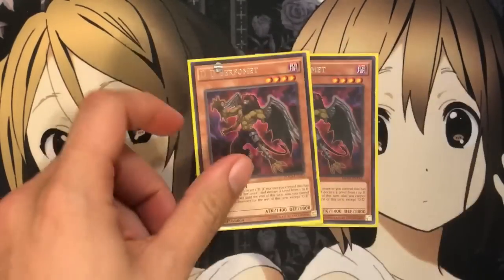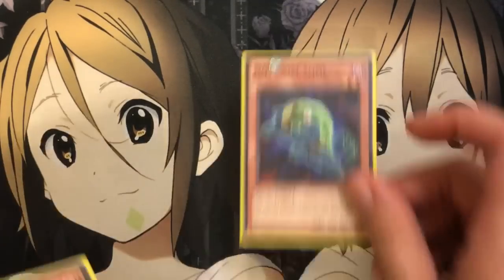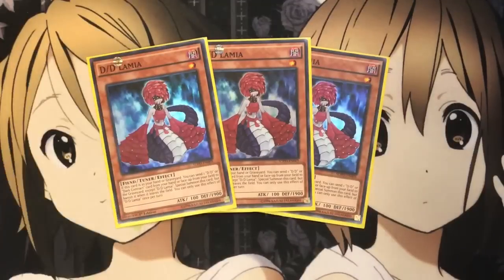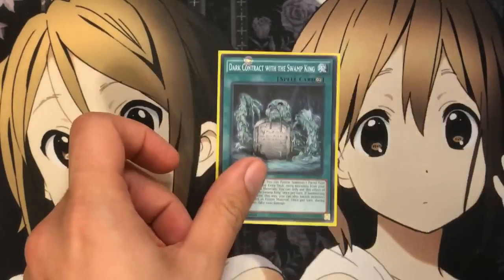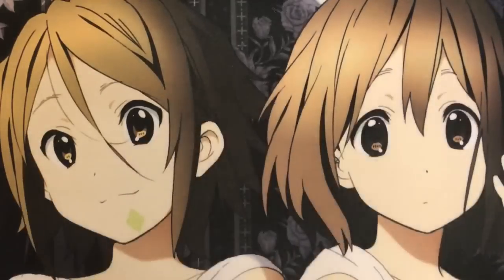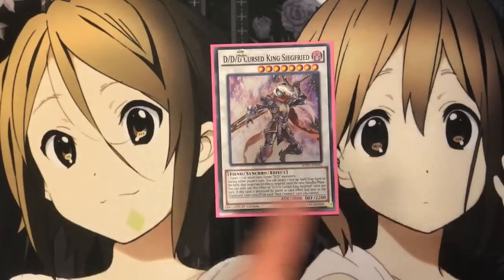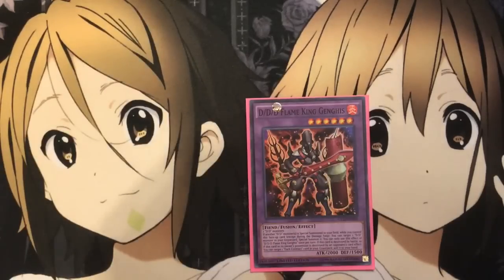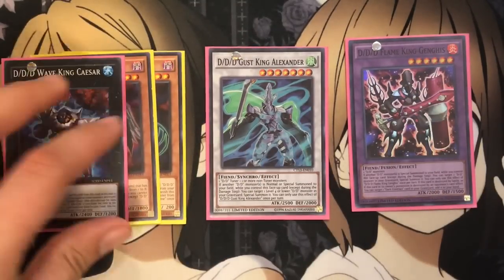My Non Pendulum D/D/D Deck Profile for February 2017